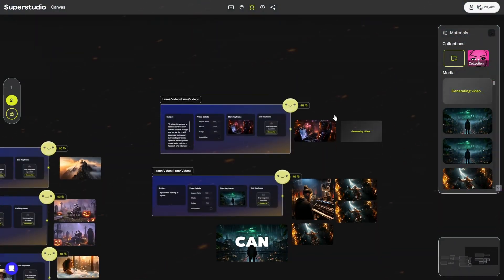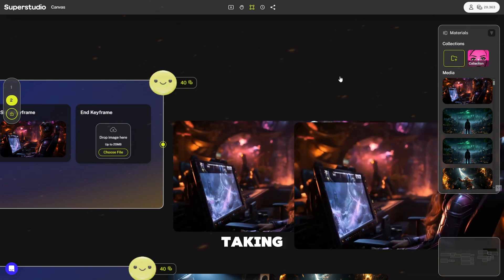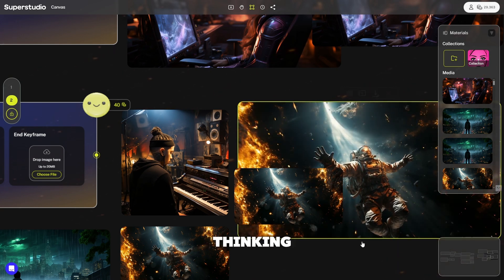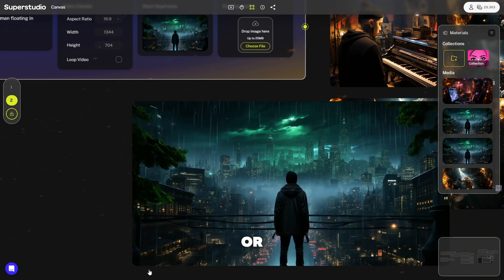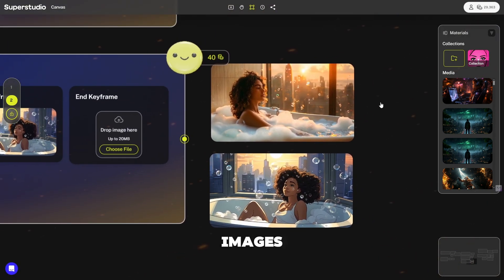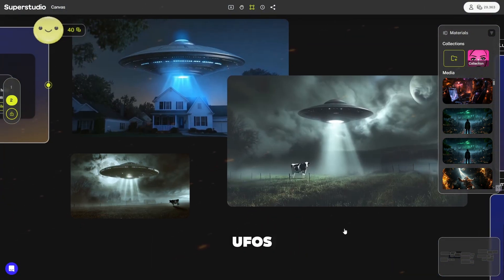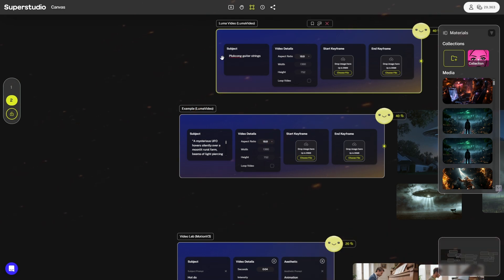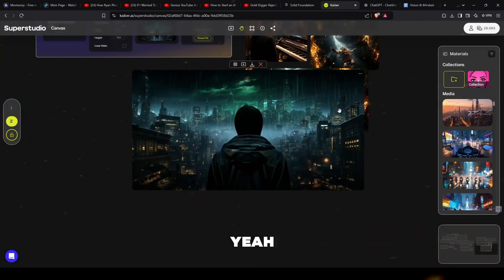Reaching Ai's Limits With Kaiber Superstudio, MidJourney, and Luma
Unlock the next level of creativity with AI! In this video, I dive deep into AI video generation with tools like Kaiber's Super Studio, MidJourney, and Luma. See how I convert static images into stunning cinematic videos and explore mind-blowing visuals in real-time. Want to learn how to master AI for your projects? I’ll walk you through the capabilities of these AI tools and show you how you can turn your art into mesmerizing videos.

🔗 Join my FREE membership to access exclusive tutorials and behind-the-scenes content

🎥 Key Highlights:

Converting AI art into videos
How to use Kaiber Super Studio
MidJourney, Luma, and other top AI tools
Creating cinematic video content
Real-time examples & walkthroughs